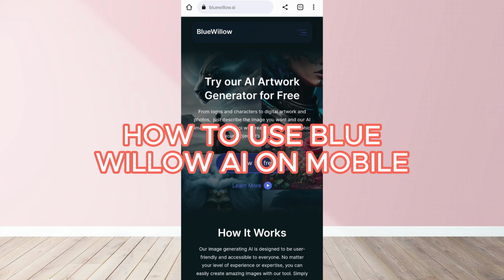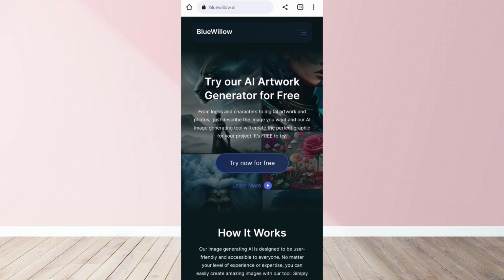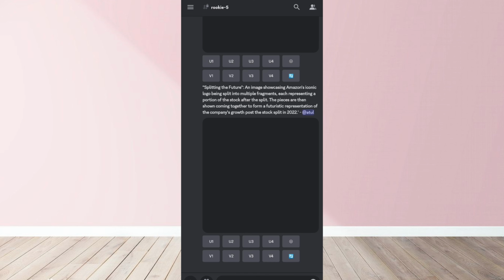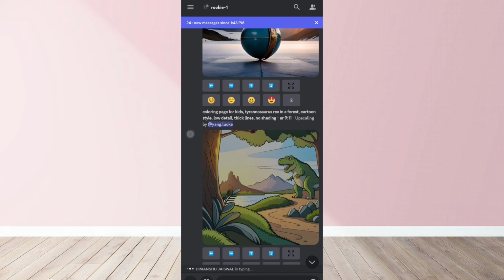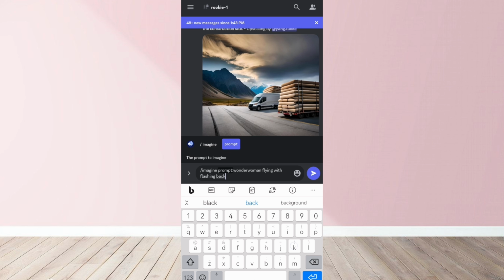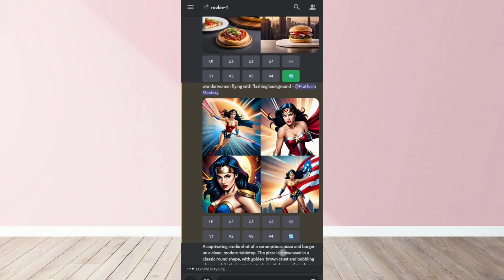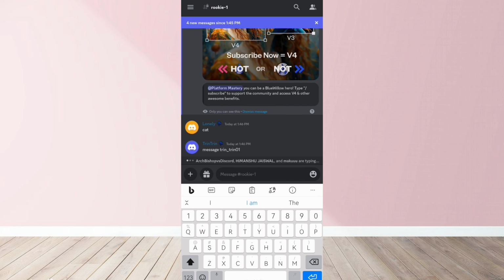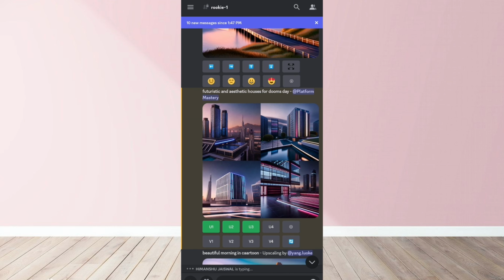How to Use BlueWillow A.I. on Mobile | Free Alternative to MidJourney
Welcome to Platform Mastery! In this quick and informative 1-2 minute video, we'll show you how to use BlueWillow A.I. on your mobile device, a free and impressive alternative to MidJourney for creating stunning A.I.-generated art. BlueWillow A.I. offers a user-friendly interface that allows you to transform your photos into captivating artworks using the power of artificial intelligence. Join us as we walk you through the simple steps of using BlueWillow A.I. on mobile, empowering you to unlock your artistic potential and produce mesmerizing A.I.-generated masterpieces!